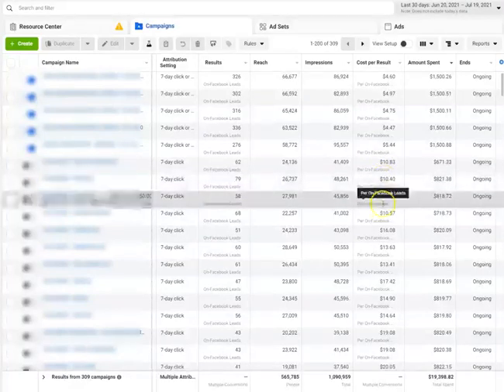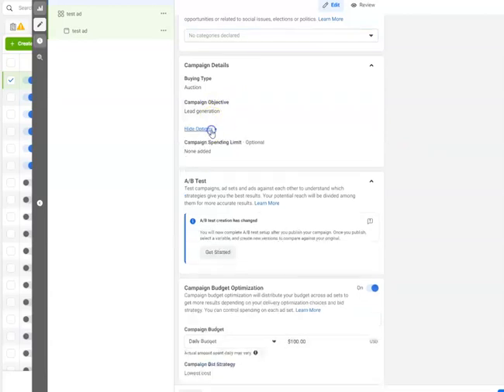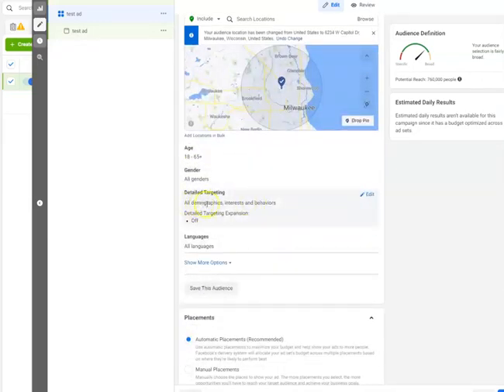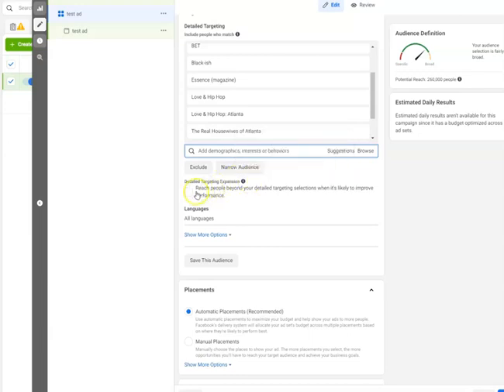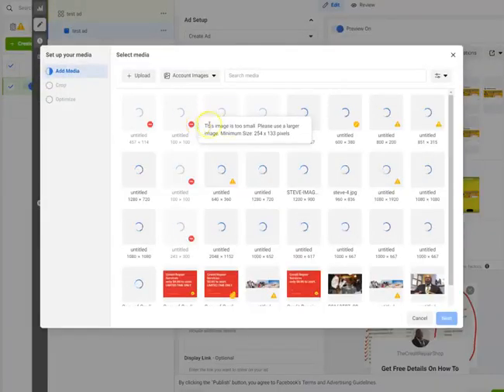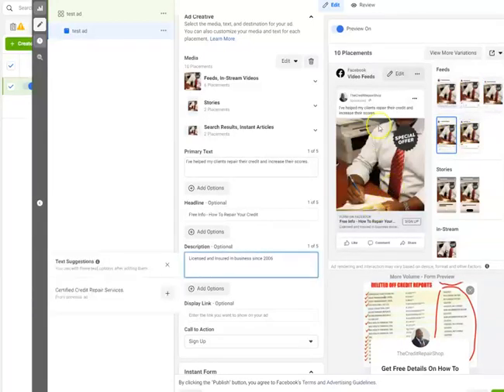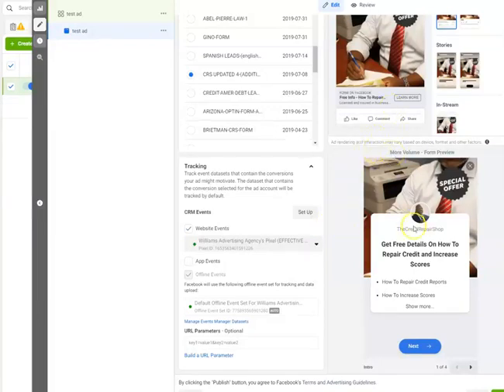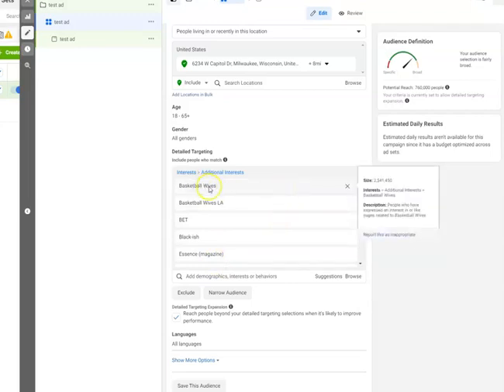3 STEPS TO SMALL BUSINESS SUCCESS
Learn how to generate more leads for your business.